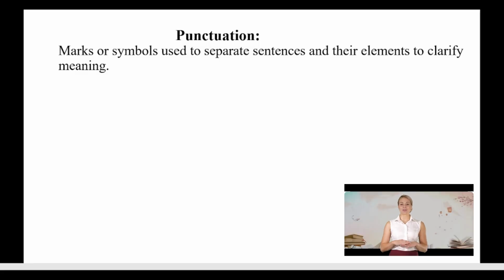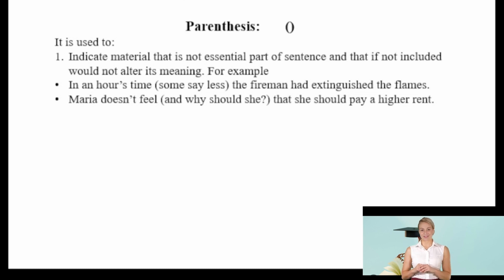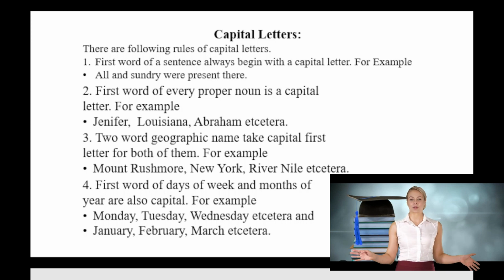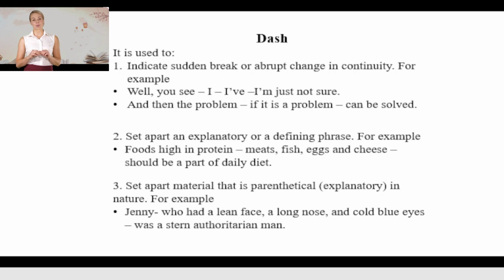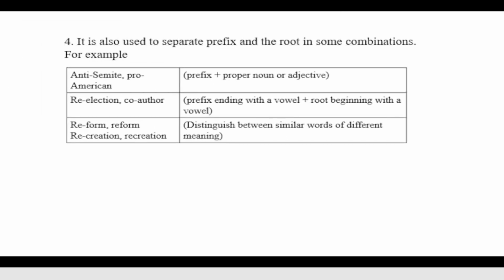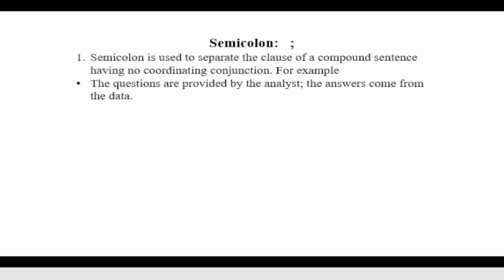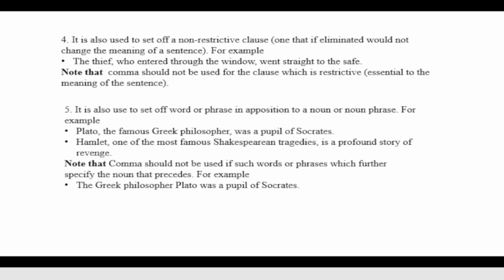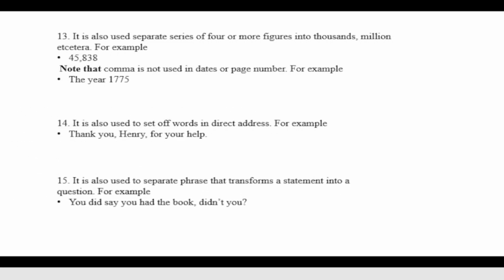A Holistic view of Punctuation by Visionary Science Academy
A Holistic view of Punctuation. This video contain exercise to excel your abilities in correct use of Punctuation.
These videos are aimed at enhancing student's approach towards general science and arithmetic abilities. This includes all necessary topics. These topics are made less difficult, rather attractive, through digital dimension. Audio and visuals helps learning topic in better way.